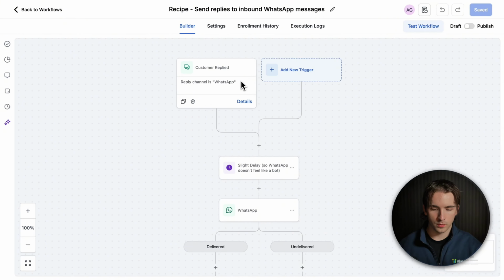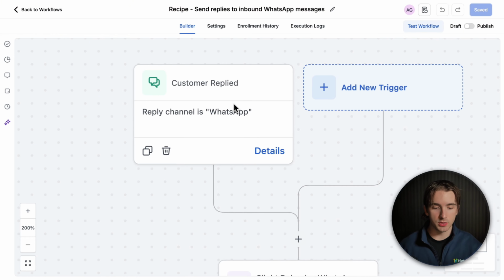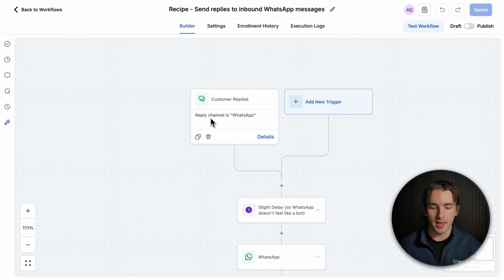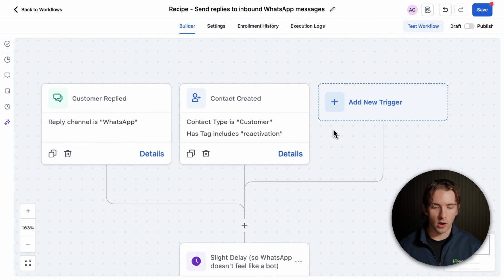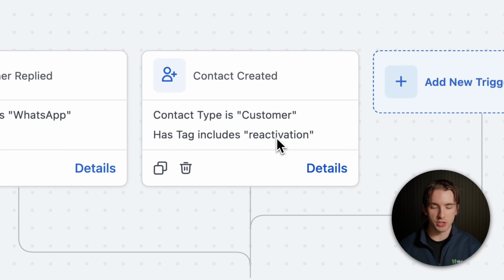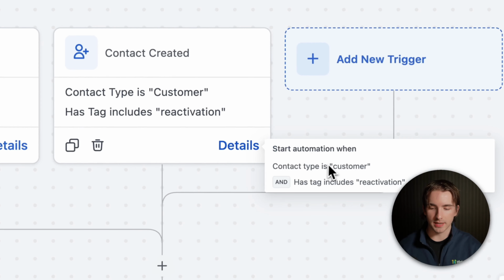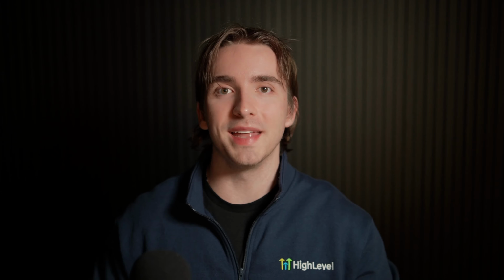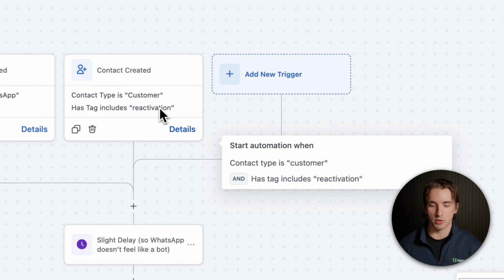Understand Any HighLevel Trigger in Seconds with Trigger Narration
In this video, you’ll discover how to set up GoHighLevel Reputation Management to collect more 5-star Google reviews, automate review requests, and protect your brand’s credibility. Learn the exact steps to build trust, boost your reputation, and attract more customers with GoHighLevel.

[00:13] Trigger Narration Feature Overview
[00:26] Viewing Trigger Summary & Details
[00:50] Example: Complex Trigger Filters